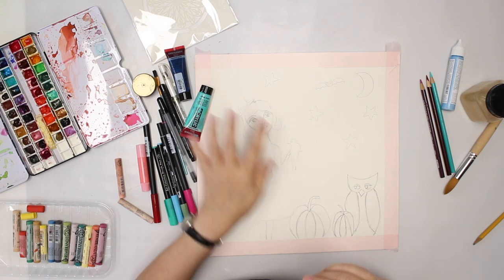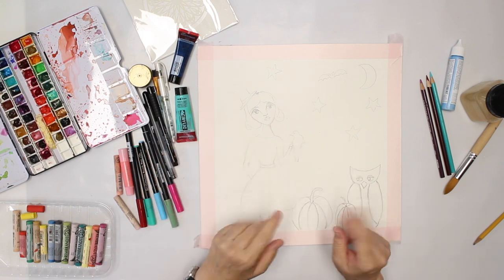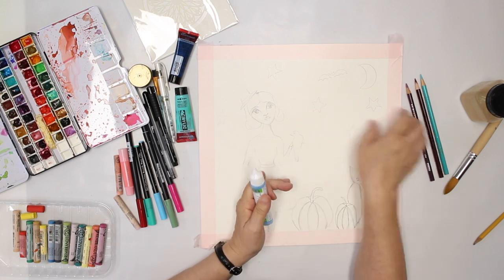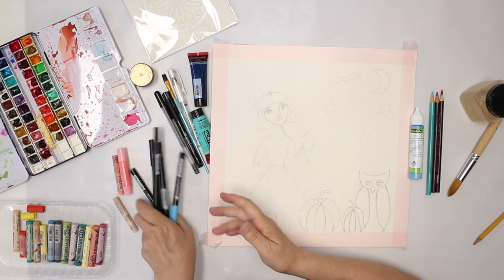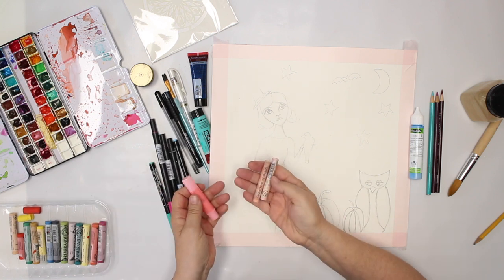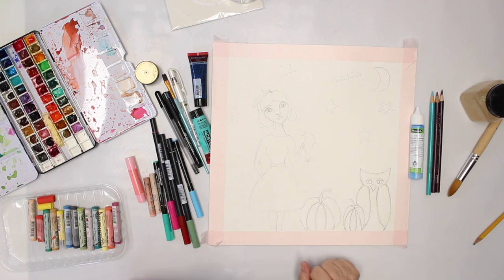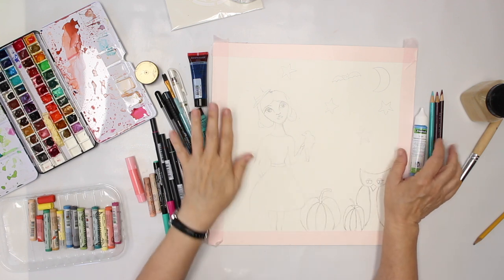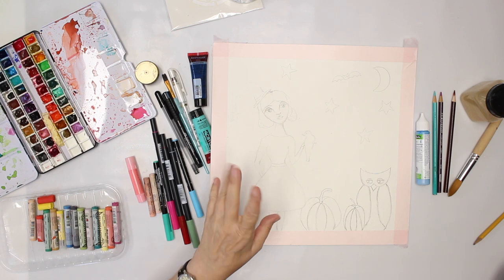Whimsical Halloween Girl – Timelapse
Welcome to another whimsical girl, a Halloween themed, but the nice kind of Halloween. Together with an owl and some pumpkins I made a Mixed Media Piece. It is a timelapse, but in the beginning I talk about what I use in the process. Enjoy watching the process.
Willkommen bei einem weiteren neckischem Mädchen, einem Halloween-Thema, aber die nette Art von Halloween. Zusammen mit einer Eule und einigen Kürbissen habe ich ein Mixed Media Piece gemacht. Es ist ein Zeitraffer, aber am Anfang spreche ich darüber, was ich im Prozess verwende. Viel Vergnügen beim Zuschauen.